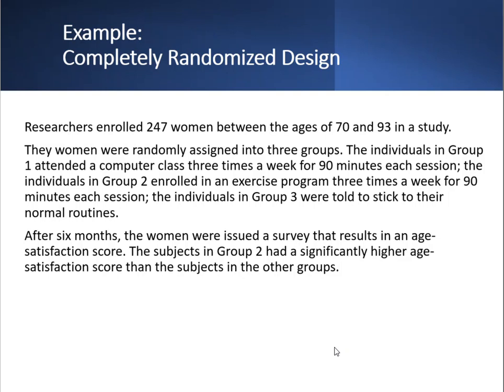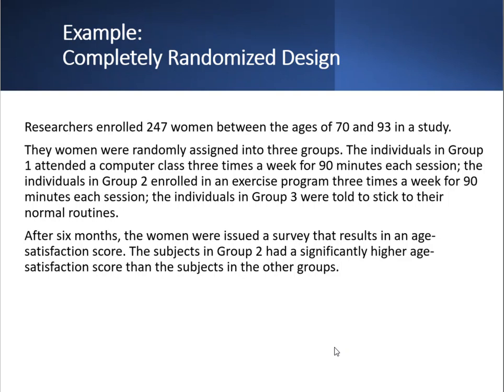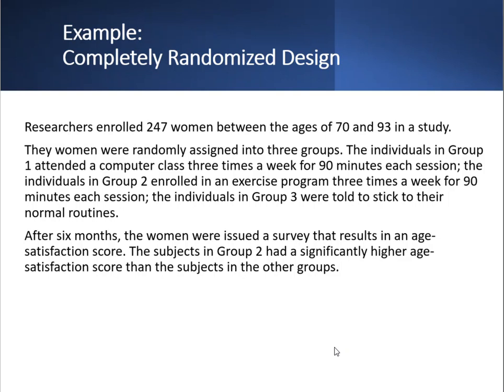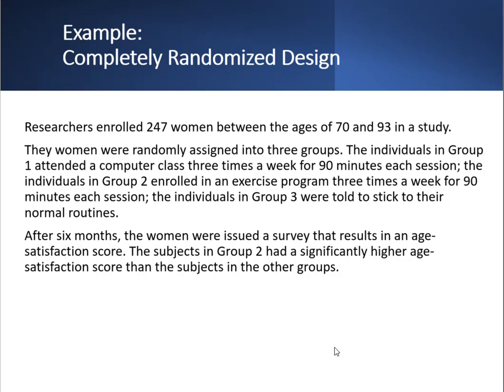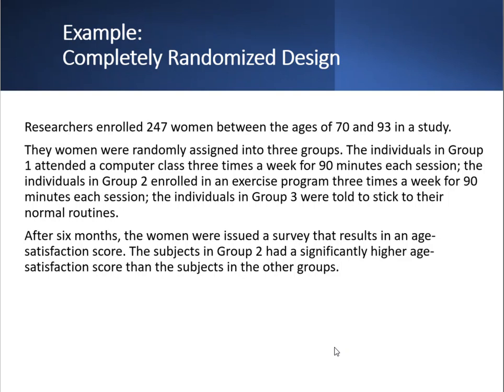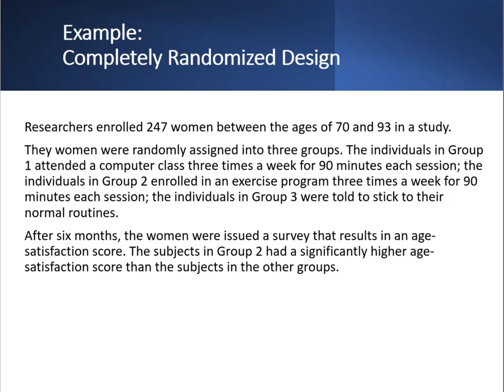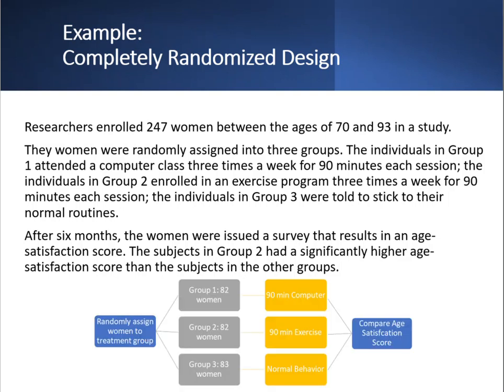1.6b Completely Randomized Designed Exp